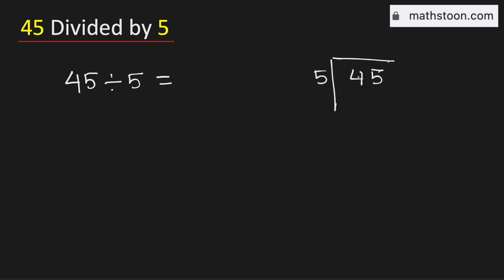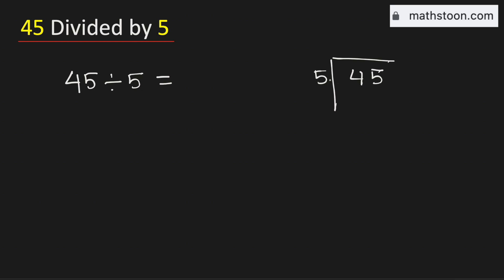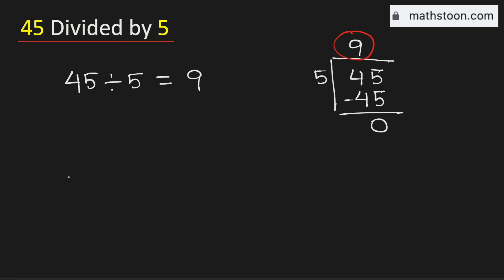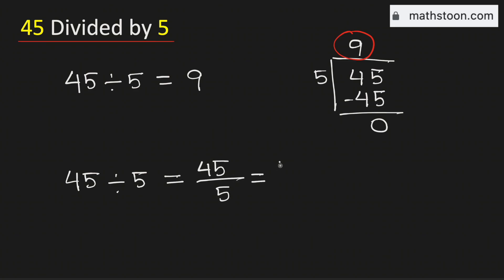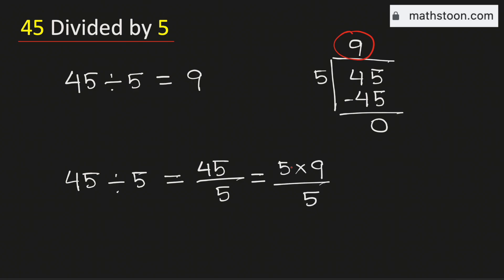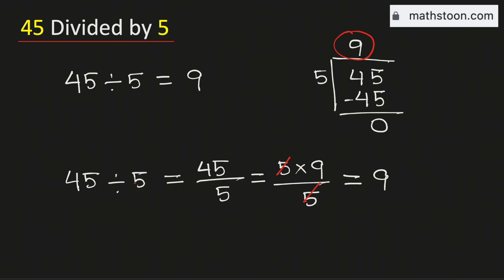45 divided by 5 (45÷5)